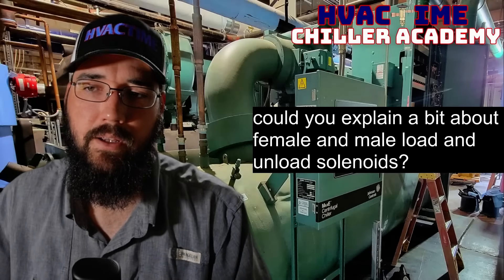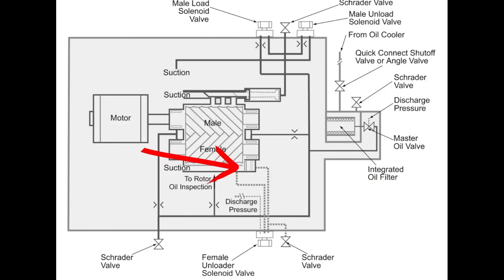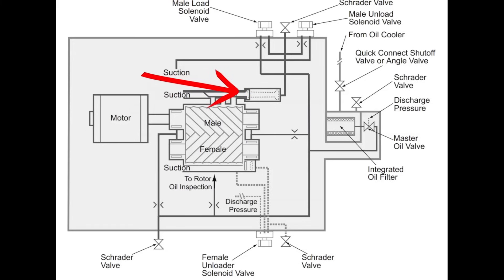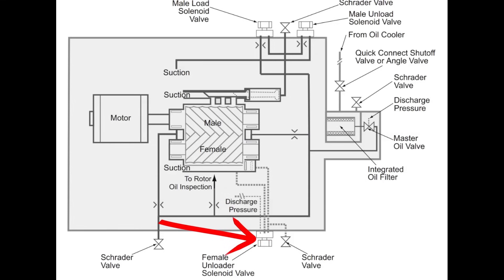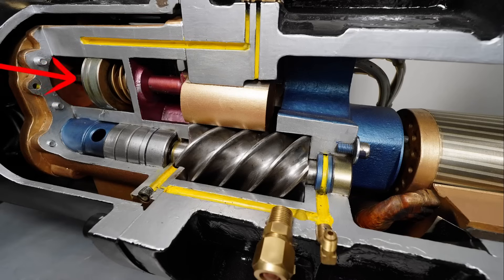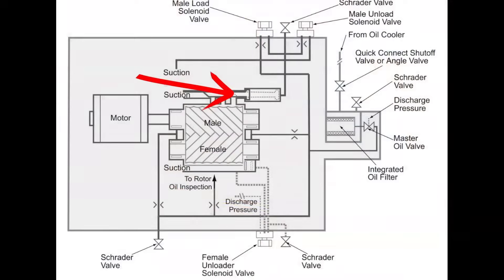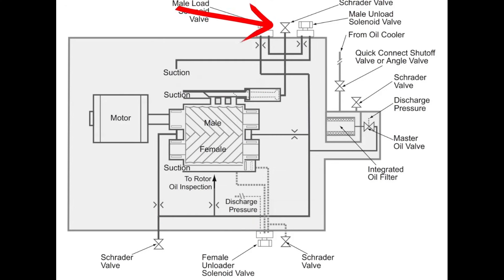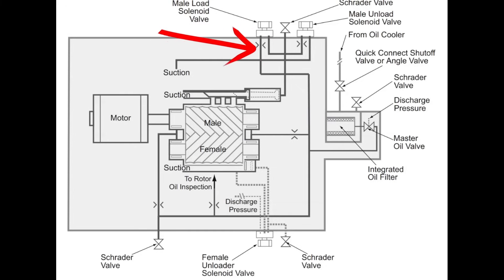RTAA Chiller Female & Male Unloaders Explained